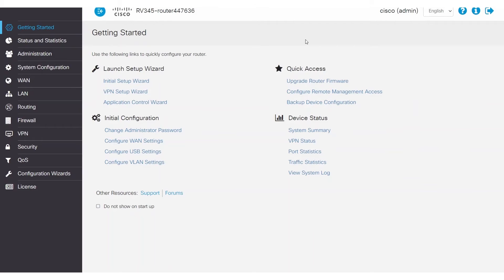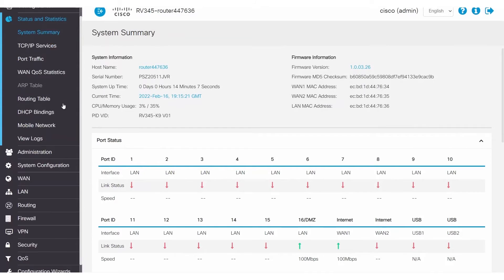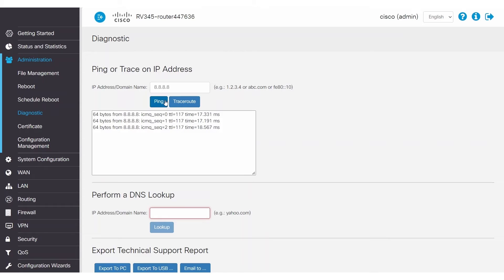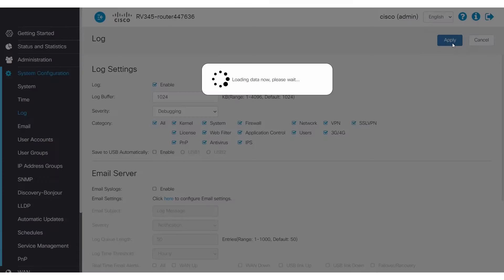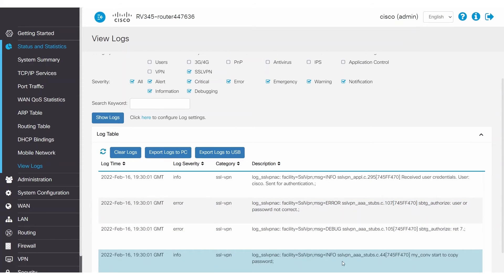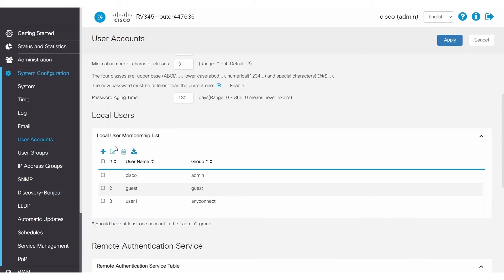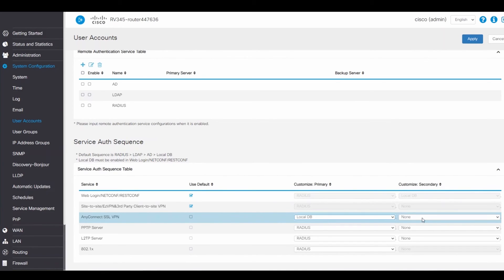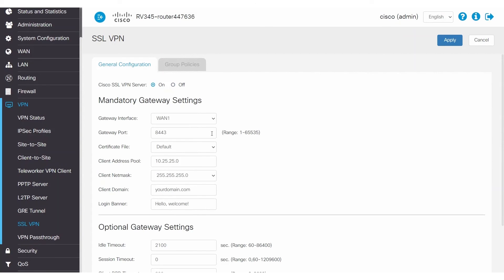Troubleshoot Cisco RV340 Routers with AnyConnect | VPN Connectivity Diagnostic Guide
In this Cisco Tech Talk, learn how to troubleshoot Cisco RV340 Series routers using the Cisco AnyConnect Secure Mobility Client. We walk through how to diagnose VPN connectivity issues, verify client configurations, and resolve common problems to ensure secure remote access works smoothly for your users.

  What you’ll learn in this video:
  – How to use AnyConnect to troubleshoot remote VPN connections
  – How to verify profiles, authentication, and tunnel status
  – Common fixes for failed connections and performance issues

  This video is ideal for IT admins supporting small to mid-size deployments where secure and seamless VPN access is a business-critical requirement.